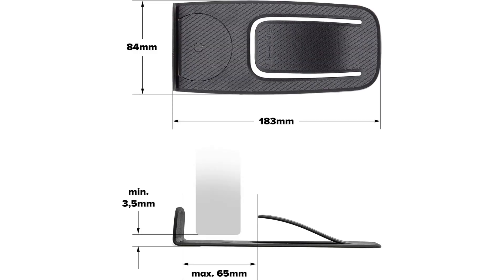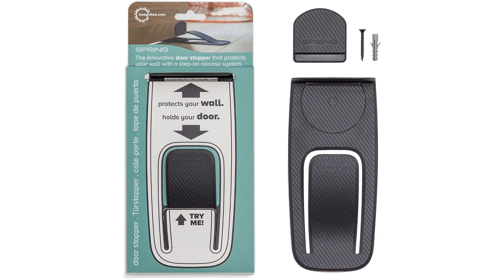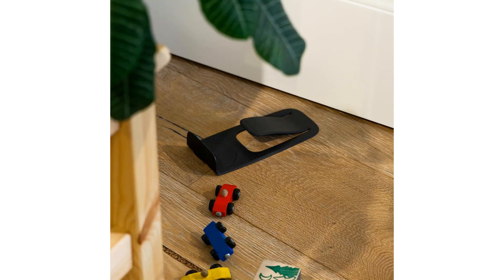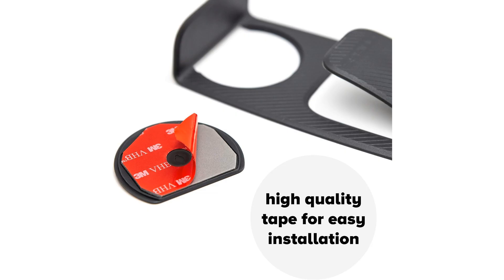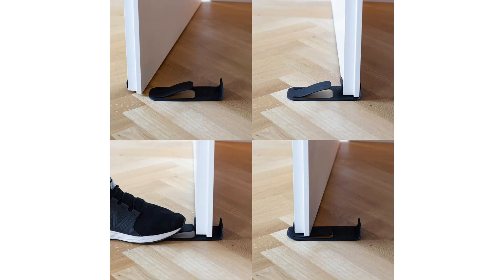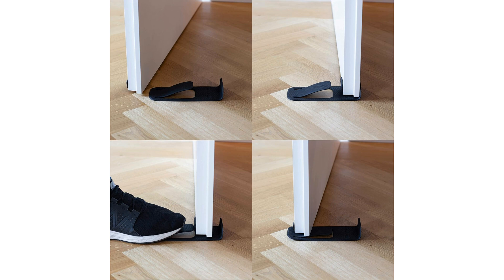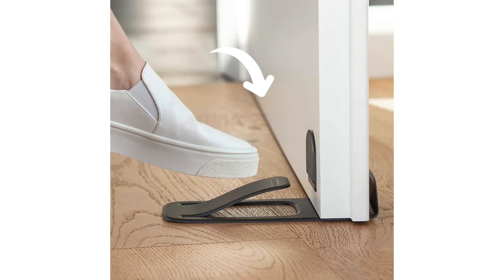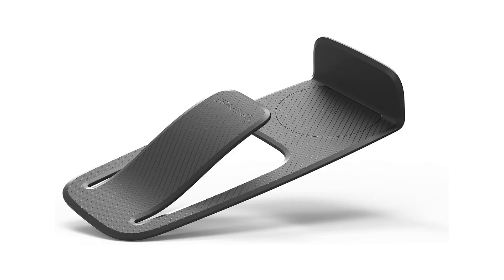Stop Door Slamming Damage! Miunik Door Stopper Review | Easy Install Solution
🛑 Protect your home in style with the Miunik Door Stopper! No more slamming doors or wall damages. Discover how this sleek, easy-to-mount door stopper can transform your space into a peaceful haven. It's durable, noise-reducing, and blends perfectly with any decor. Ideal for homes, offices, and more. Don't miss out on this simple yet effective solution to keep your doors and walls in pristine condition.

Key Features:

Durable construction for long-lasting protection.
Sleek design that complements any interior.
Easy mounting process - hassle-free installation.
Noise reduction for a calmer living space.
Whether you're tired of noise or want to prevent wear and tear on your doors and walls, the Miunik Door Stopper is your go-to solution. Watch our review to see it in action and learn why it's a must-have for every property.

Your support helps us bring more great content to our community.